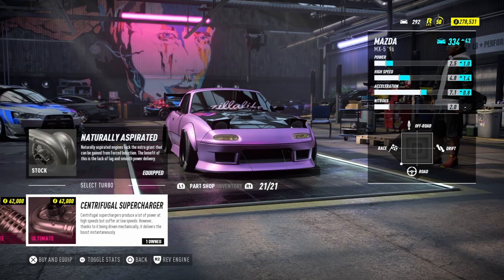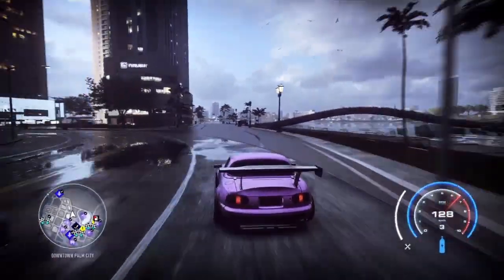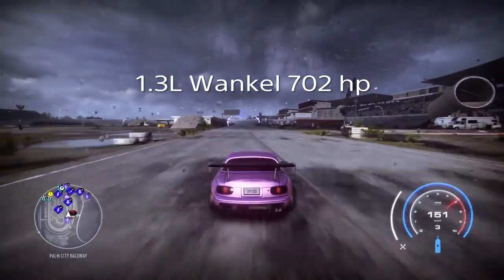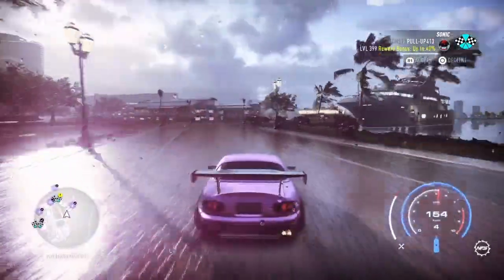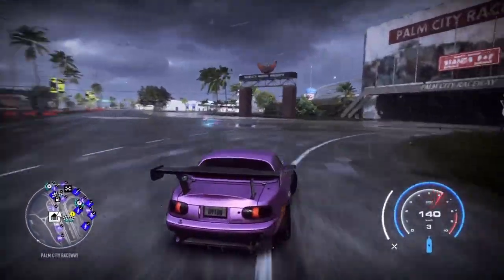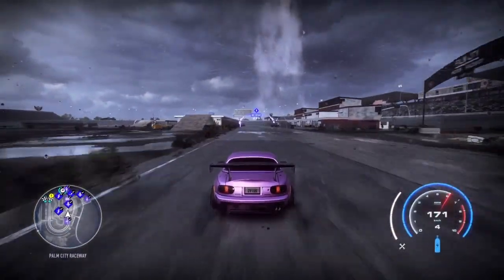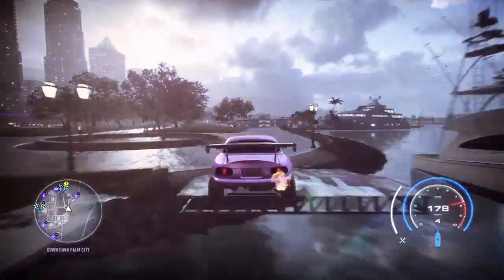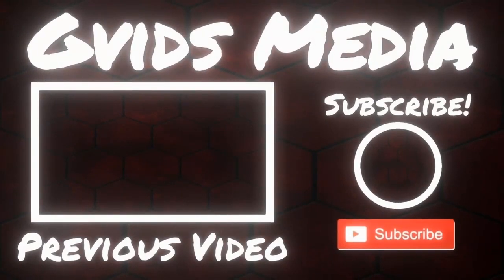*Best* Engine For Madza Mx-5 '96 in NFS Heat Fastest Motor Test